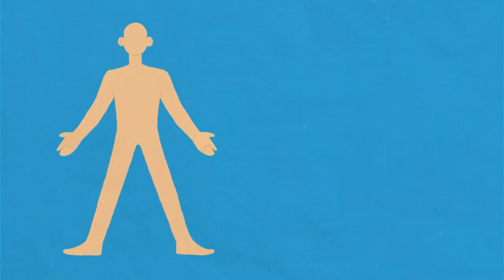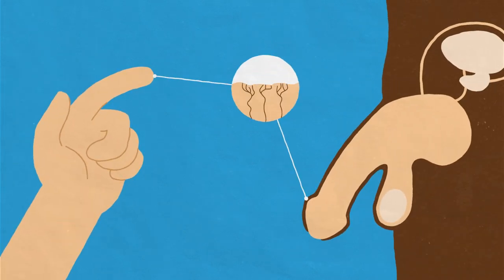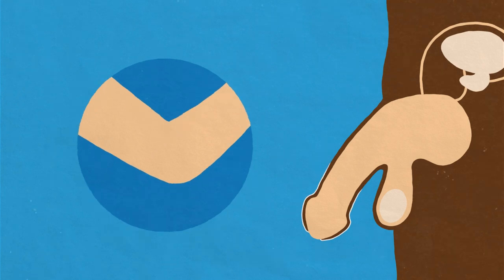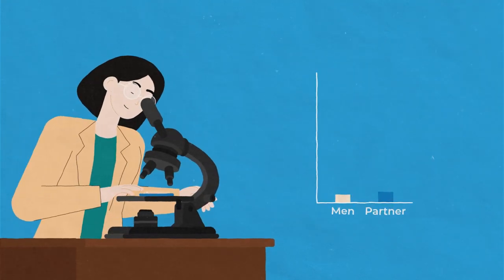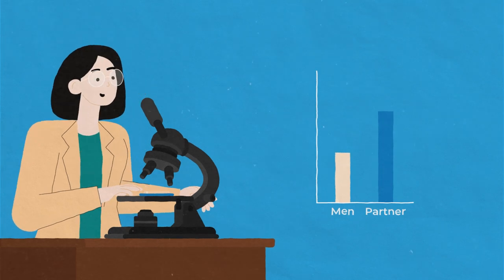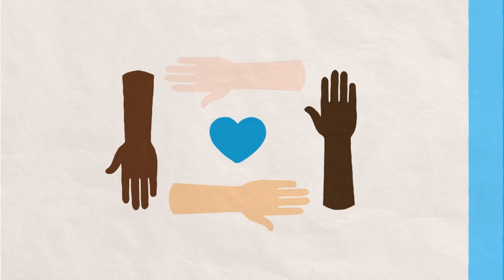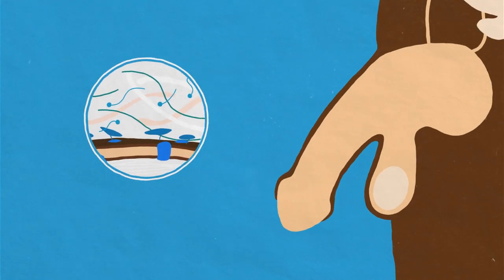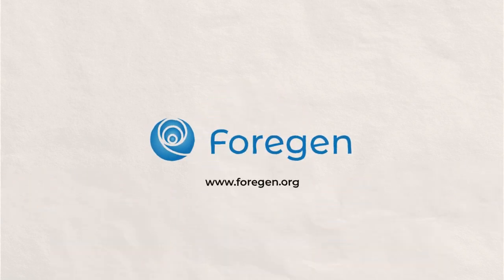Foregen Explained: Who We Are and What We Do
In this video we provide a brief description of what Foregen is and the goals that we are working to accomplish!

You can find sources and more information on what's discussed in the video here:

0:00 Something many are missing
0:13 Heart of sexuality [1]⁠
0:27 Protection, expansion, increased pleasure  [2–7]⁠
0:37 Increased pleasure [8–12]⁠
0:47 Who wants their foreskin back? [13]

[1] J. Taylor, The Smart Penis, in: G.C. Denniston, F.M. Hodges, M.F. Milos (Eds.), Genit. Cut. Prot. Child. from Medical, Cult. Relig. Infringements, Springer Netherlands, Dordrecht, 2013: pp. 55–58.

[2] R.K. Winkelmann, The Cutaneous Innervation of Human Newborn Prepuce, J. Invest. Dermatol. 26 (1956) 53–67.

[3]    R.K. Winkelmann, The Erogenous Zones: Their Nerve Supply and Significance, Mayo Clin Proc. 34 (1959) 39–47.

[4] M.L. Sorrells, J.L. Snyder, M.D. Reiss, C. Eden, M.F. Milos, N. Wilcox, R.S. Van Howe, Fine-touch pressure thresholds in the adult penis, BJU Int. 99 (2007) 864–869.

[5] C.J. Cold, J.R. Taylor, The prepuce, BJU Int. 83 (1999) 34–44.

[6]    K. O’Hara, J. O’Hara, The Gliding Mechanism of the Natural Penis vs. The Non-gliding Friction Action of the Circumcised Penis, in: Sex As Nat. Intend. It Most Important Thing You Need to Know About Mak. Love, but No One Could Tell You Until Now, 2nd ed., Turning Point Publications, Hudson, MA, 2002: pp. 69–79.

[7] D.R. Taves, The intromission function of the foreskin, Med. Hypotheses. 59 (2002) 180–182.

[8] G.A. Bronselaer, J.M. Schober, H.F.L. Meyer-Bahlburg, G. T’Sjoen, R. Vlietinck, P.B. Hoebeke, Male circumcision decreases penile sensitivity as measured in a large cohort, BJU Int. 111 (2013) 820–827.

[9] M. Frisch, M. Lindholm, M. Grønbæk, Male circumcision and sexual function in men and women: a survey-based, cross-sectional study in Denmark, Int. J. Epidemiol. 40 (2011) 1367–1381.

[10] K. O’Hara, J. O’Hara, The effect of male circumcision on the sexual enjoyment of the female partner, BJU Int. 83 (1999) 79–84.

[11]    G.A. Bensley, G.J. Boyle, Effects of male circumcision on female arousal and orgasm, N. Z. Med. J. 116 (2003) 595–596.

[12] G.C. Denniston, Circumcision and Sexual Pleasure, in: G.C. Denniston, F.M. Hodges, M.F. Milos (Eds.), Flesh Blood Perspect. Probl. Circumcision Contemp. Soc., Springer US, Boston, MA, 2004: pp. 45–53.

[13] M.J. Serody, More Than 5 Million American Men May Want Their Foreskins Back, Foregen Comment. (2021).